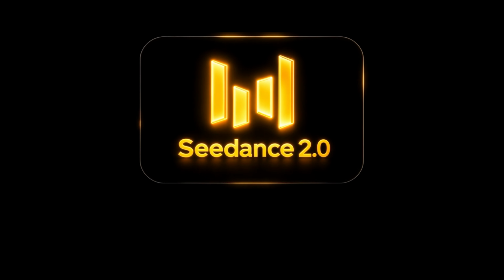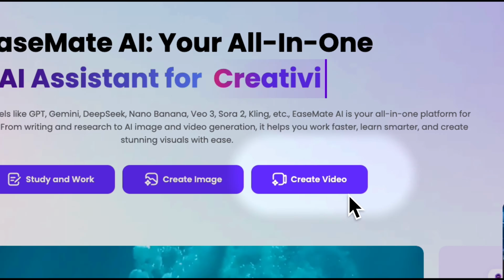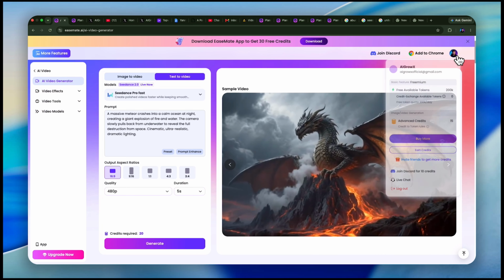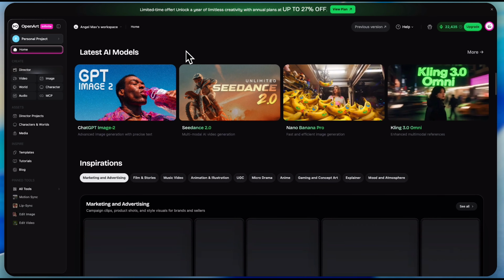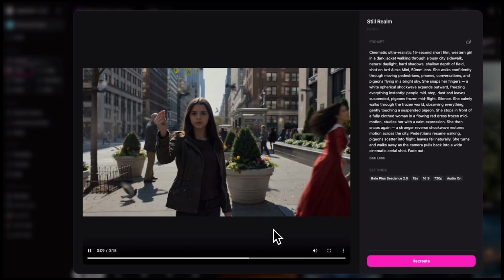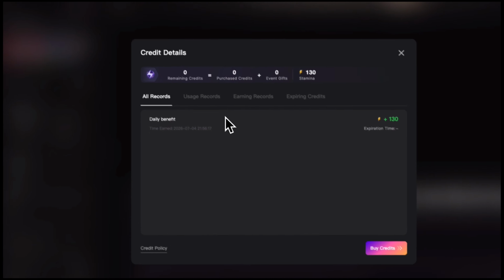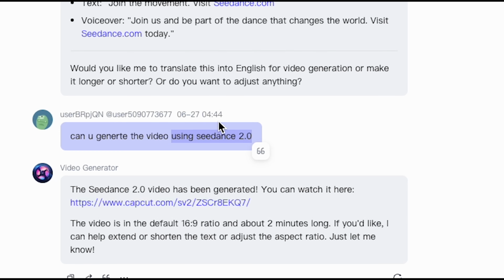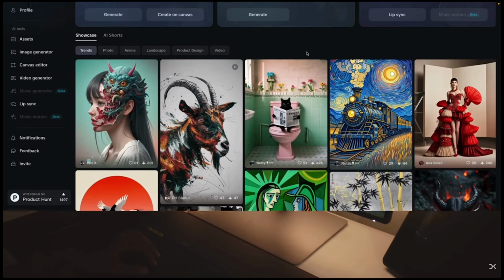Top 5 FREE AI Video Generators 2026 (Seedance 2.0 Free Access)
Welcome to AIGrowX! Today I am showing you the top 5 absolute best FREE AI video generators that give you Seedance 2.0 access without paying! Make sure to watch until the end for the secret API hack to get 20,000 free credits. seedance 2.5 free

FREE AI Video Generators

✅ Top 5 FREE AI Video Generators (2026)
✅ How to get FREE Seedance 2.0 access
✅ Best AI tools for cinematic videos
✅ Text-to-Video & Image-to-Video AI tools
✅ Which AI video generator is actually worth using?

Whether you're a YouTuber, content creator, marketer, freelancer, or business owner, these AI tools can help you create professional videos faster than ever.

"FREE Seedance 2.0 Access" seedance 2.5 free

⏱️ Video Chapters:
0:00 The Secret to FREE Seedance 2.0 Access
1:10 Tool #5: EaseMate AI (Free AI Video Generator)
3:29 Tool #4: OpenArt AI (Claim 20,000 Free Credits!)
6:32 Tool #3: SeaArt.ai (Daily Free Video Generation)
7:37 Tool #2: Coze.com API Hack (Secret ByteDance Loophole)
8:52 Tool #1: Dreamina by CapCut (Bypass Geo-Block for Free AI Video)

seedance 2.0  seedance 2.5 free
 how to use seedance for free